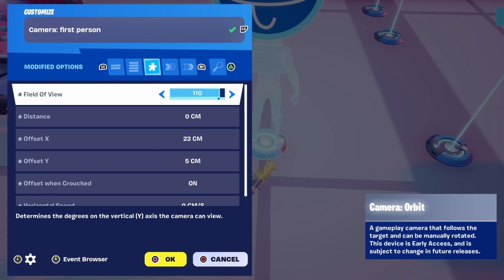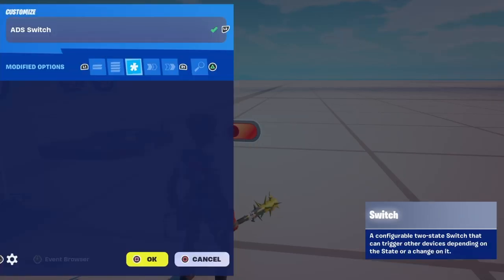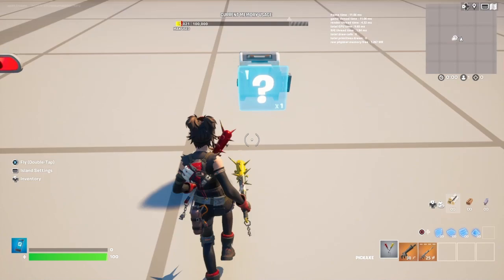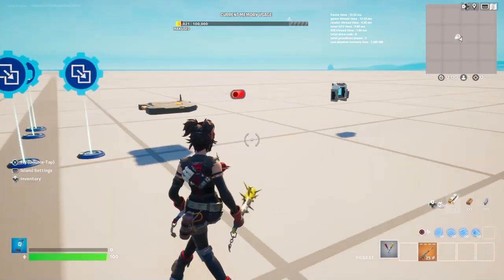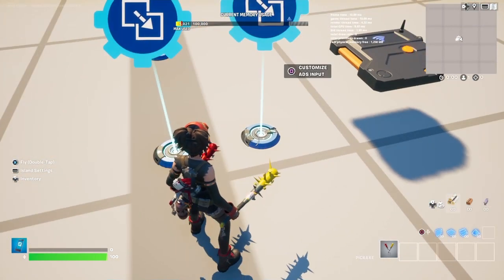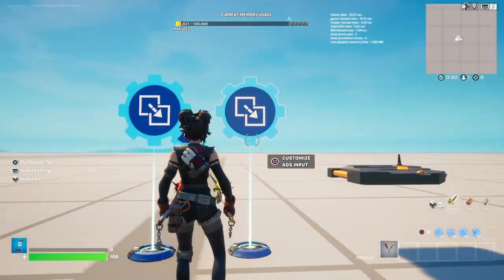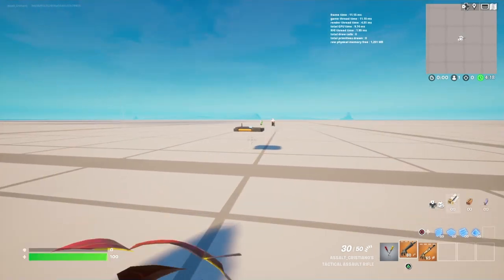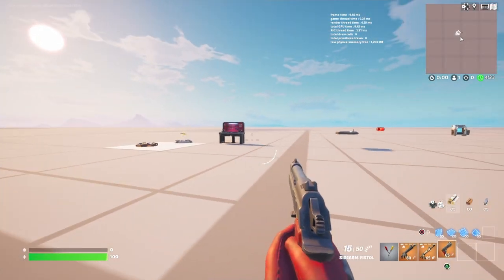Fortnite *FIRST PERSON WITH A.D.S.* (TUTORIAL)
Finally i made the tutorial for the A.D.S. system i made, it originally used classes but i accidentally made a new and improved design      :3

Sorry for my broken english (⁠๑⁠•⁠﹏⁠•⁠)
I suggest using the auto-generated captions/subtitles, they seem to understand my words anyhow     ¯⁠\⁠_⁠(⁠ツ⁠)⁠_⁠/⁠¯